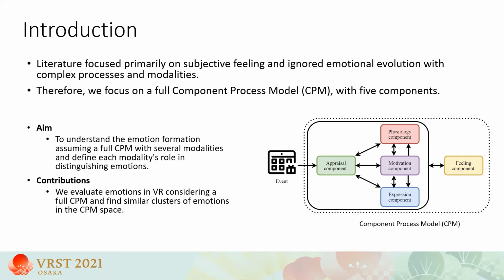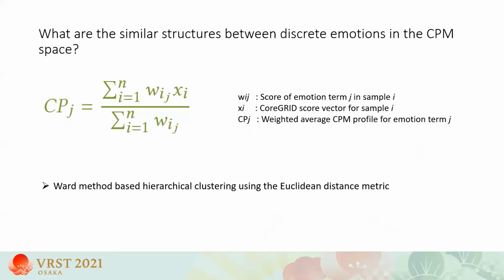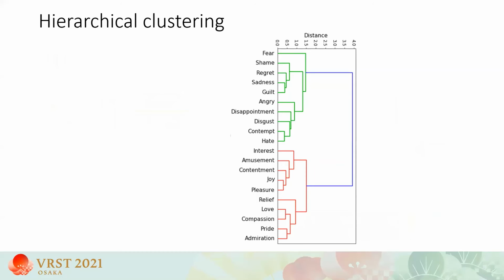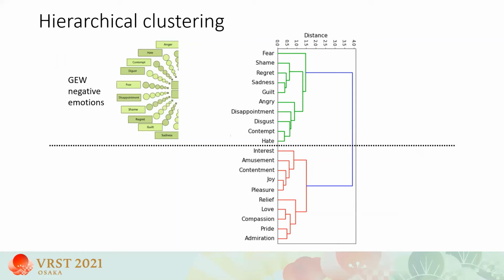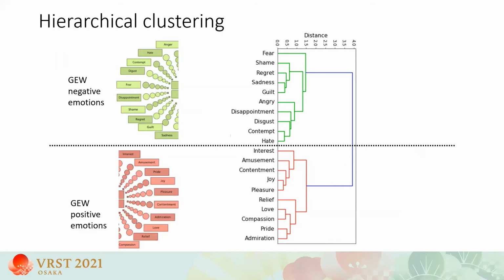Multi Componential Analysis of Emotions Using Virtual Reality - VRST